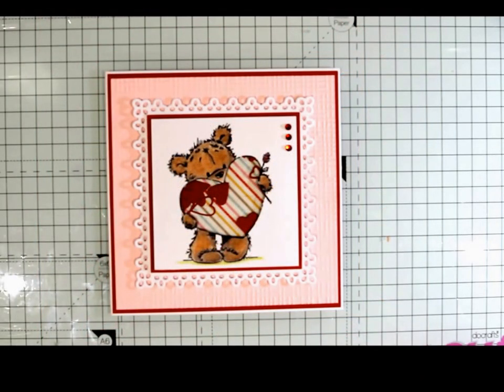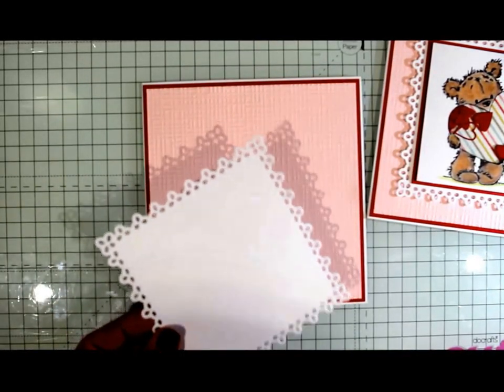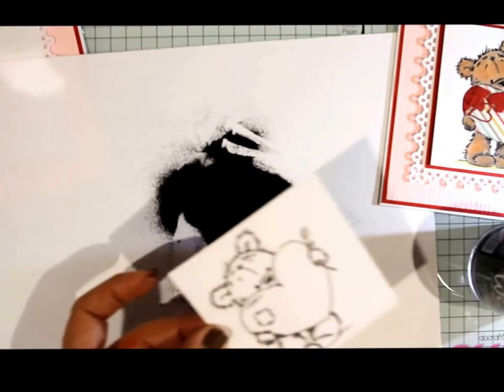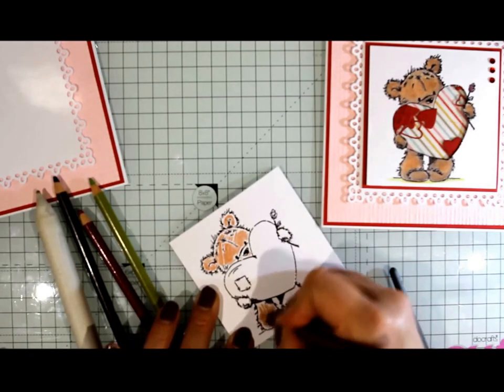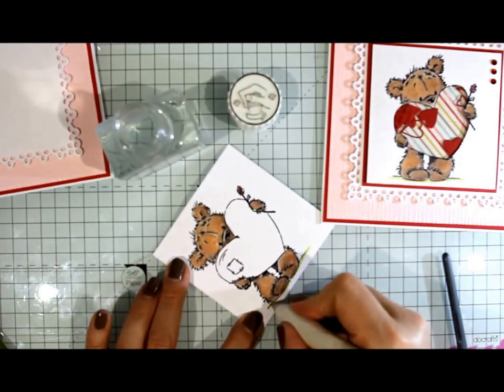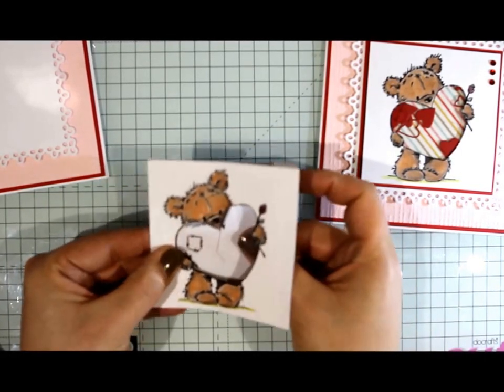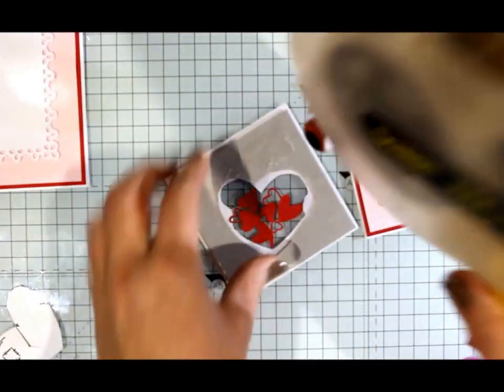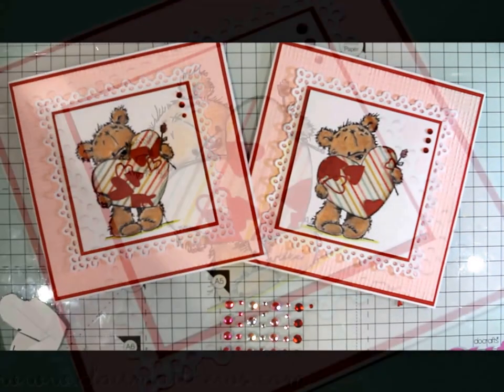Card making process video - Lili of the valley Shaker Card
Lili of the valley 'Shaker Card' Process video.

Memory box mini hearts collection cutting die.
WRMK Nesting doily square dies.
Crafters Companion 8x8 texture embossing folder.